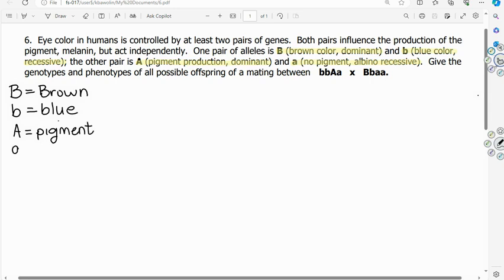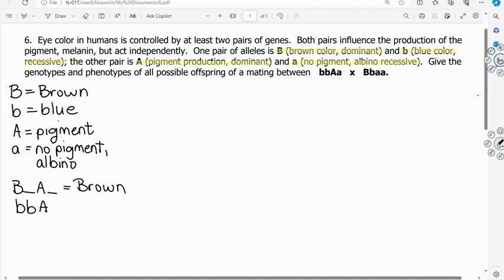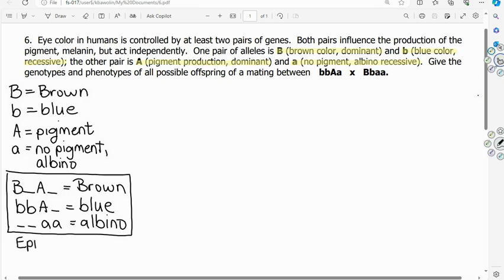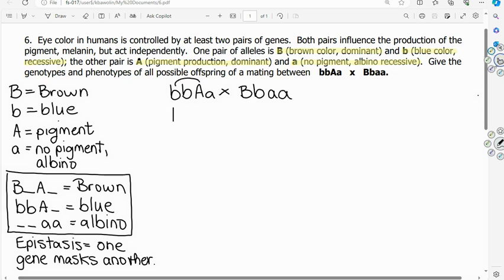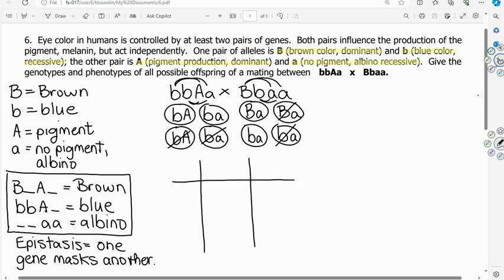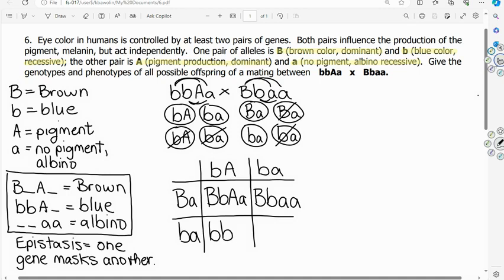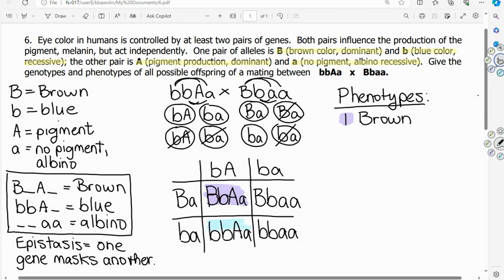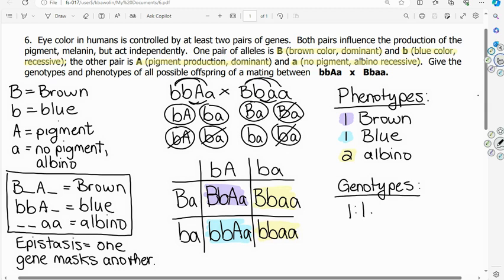Epistasis Eye Color